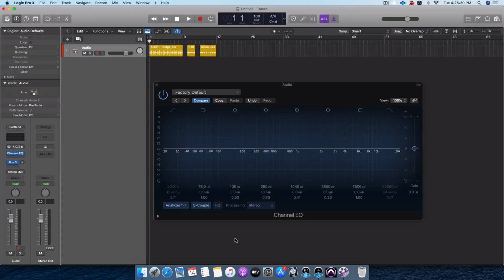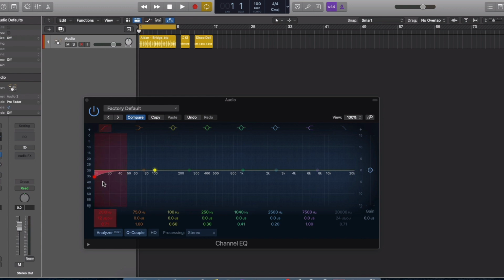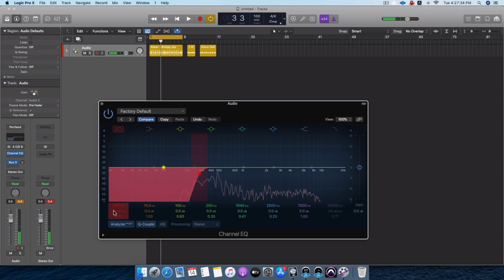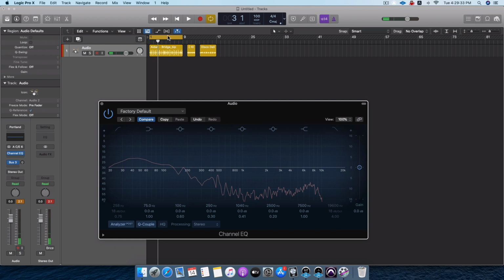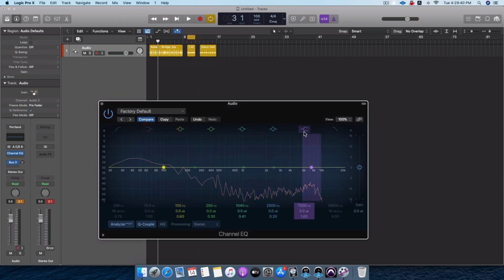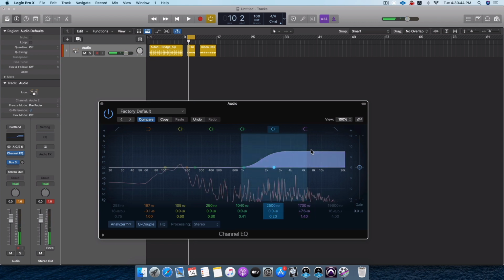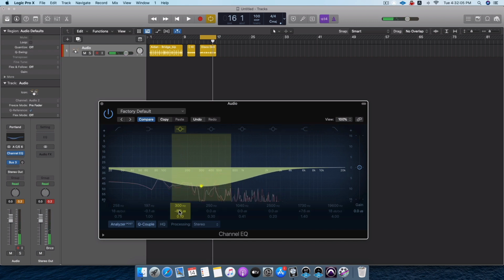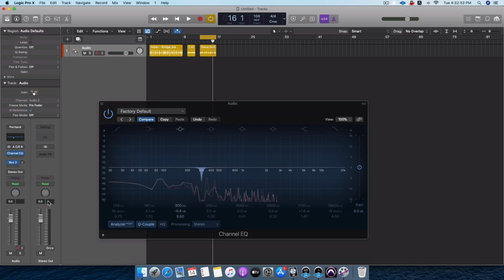ALL ABOUT EQ - THE RIGHT MINDSET (PART 1)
You can't deny the importance of EQ in music production. In my growing years as a music producer, I struggled understanding the right mindset to use an EQ because it never gets taught. There are tons of videos which explains how to use it but never about the right mindset BEFORE you use an EQ. In this video I attempt to break it down and help you understanding this better.